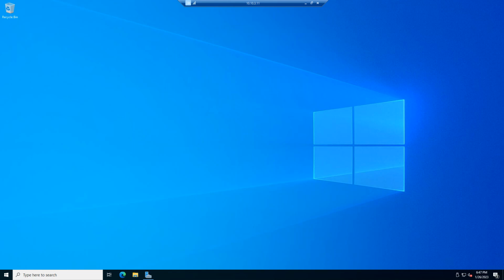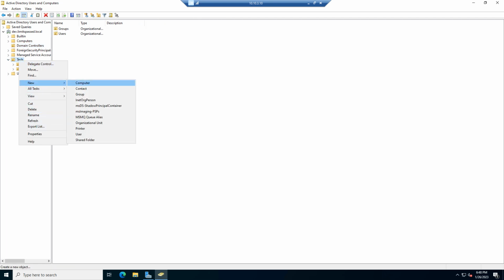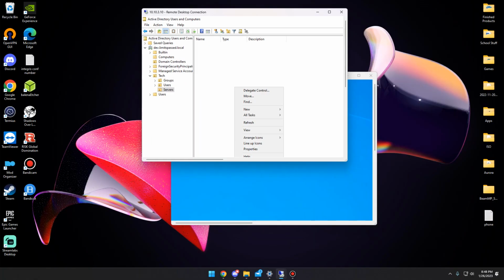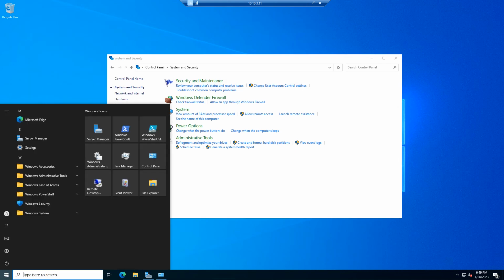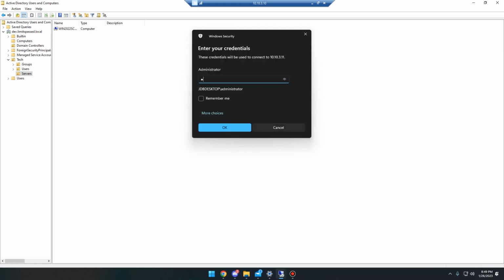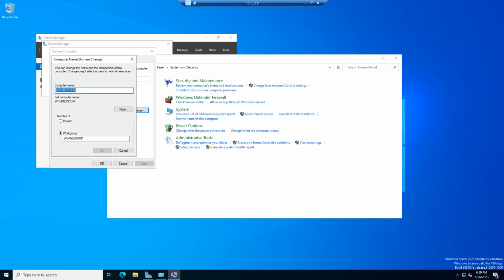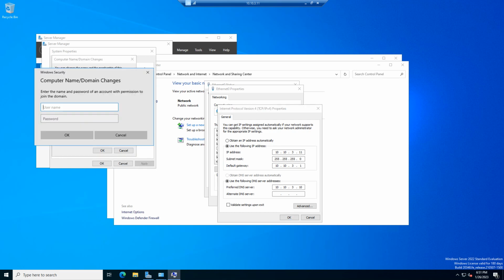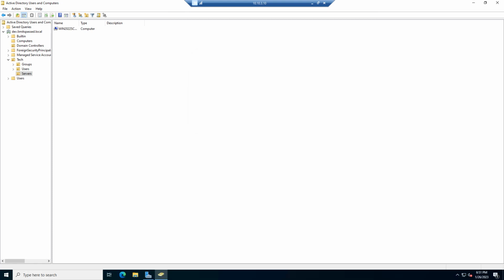Joining clients to a Windows 2022 Domain Controller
In this video I will be using 2 Windows 2022 servers. The first one is the Domain Controller. We'll be joining the VM called WIN2022SCCM to the Domain Controller.

Domain controllers are used to manage Active Directory within organizations.